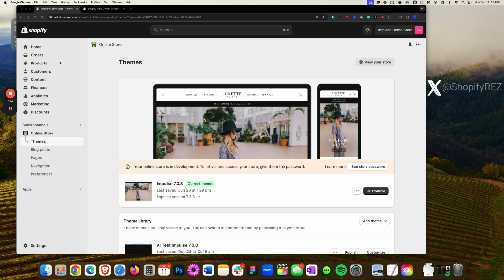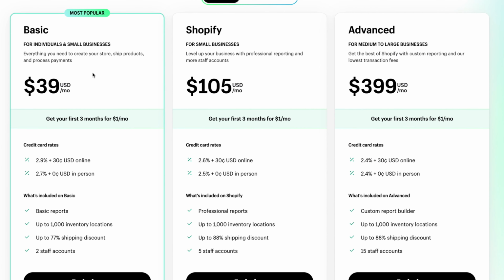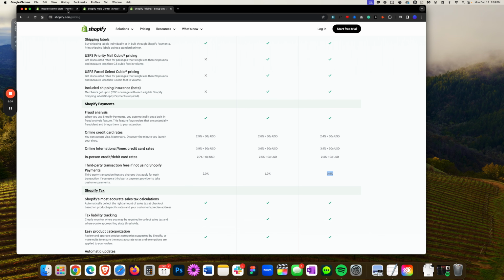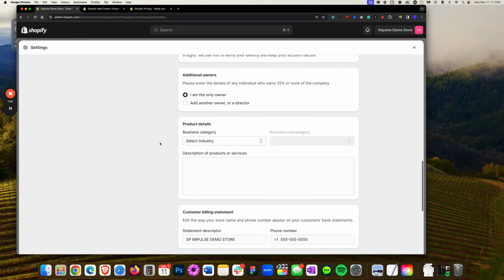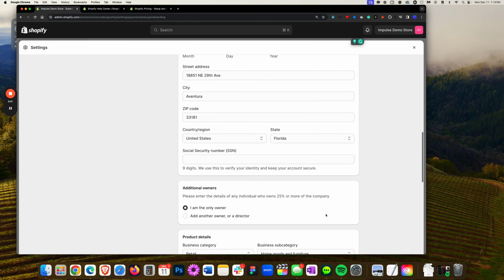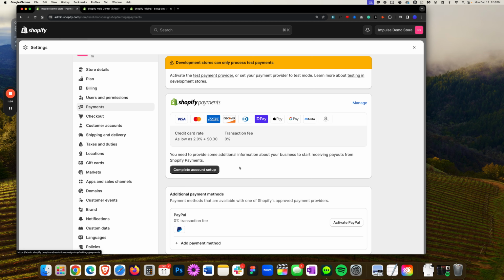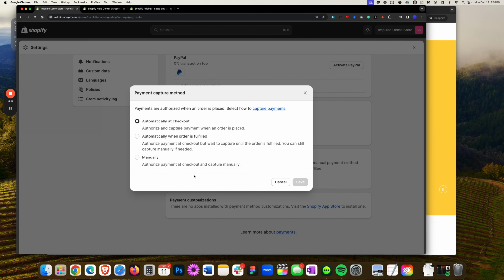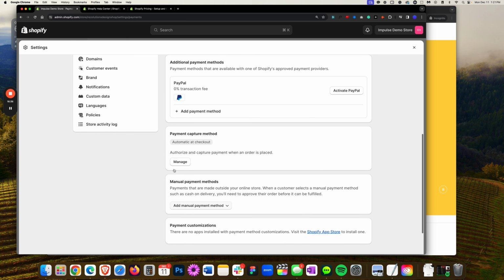Shopify Payments Setup 2024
Shopify Payments Setup 2024.  In this Shopify Tutorial, I review the latest steps on how to set up your Shopify Payments settings. If you're looking to get your Shopify store's payment options sorted, you're in the right place! We'll walk you through setting up Shopify Payments, including using Shopify Payments Stripe and Shopify Payments PayPal. This is super important for making sure your customers can pay easily.

Chapters
0:00 Intro
0:43 Shopify Settings
1:17 Eligible Countries
2:08 Understanding the Fees
5:25 Shopify Payments Setup
10:48 After Setup, When do I get Paid?
12:42 Paypal Setup
13:57 Other Payment Options